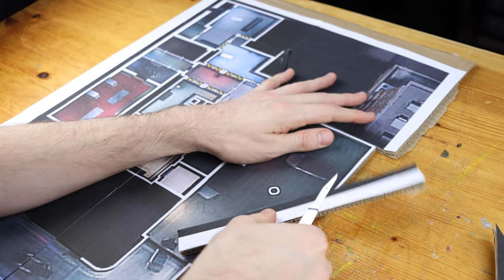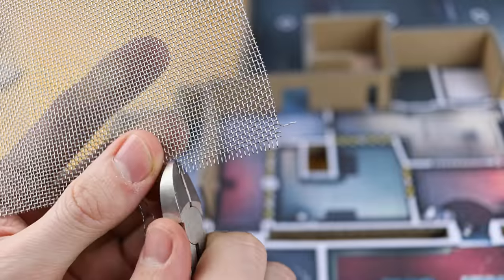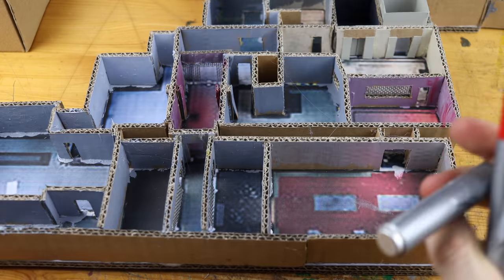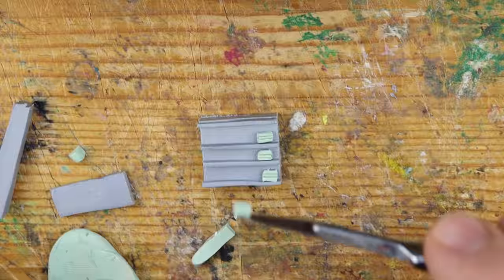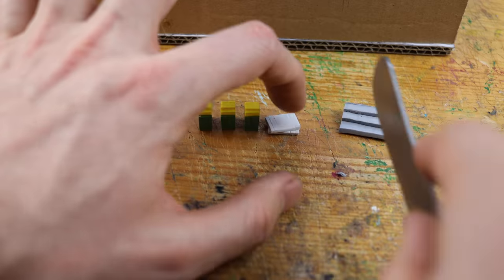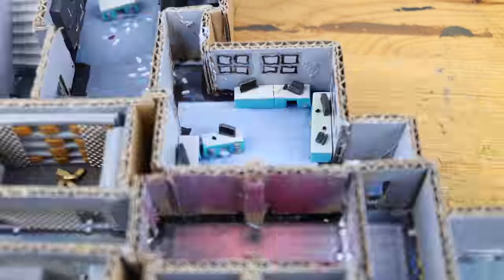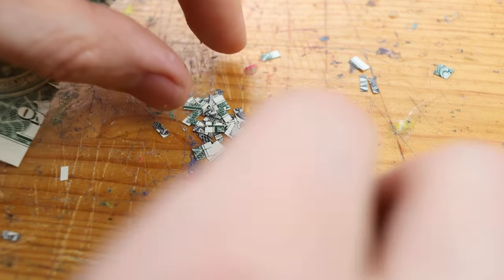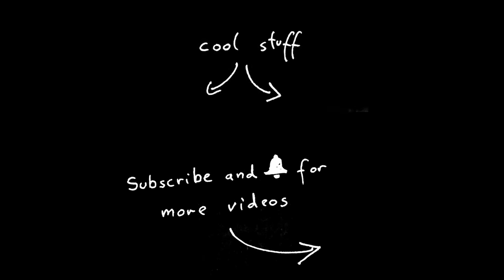PLAYING Rainbow Six Siege with clay, cardboard and my Probe Lens!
Today we are building the popular Rainbow Six Siege Map Bank (the complete Basement) with cardboard and clay and then we will use my Probe Lens to play our DIY map :D